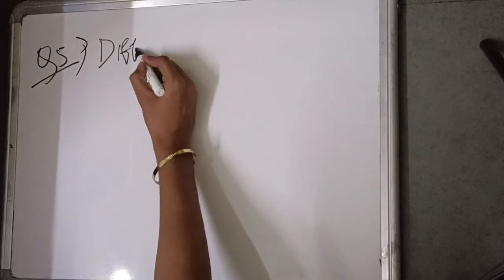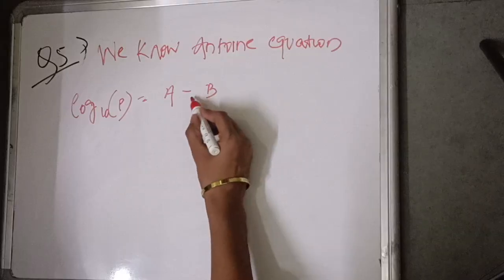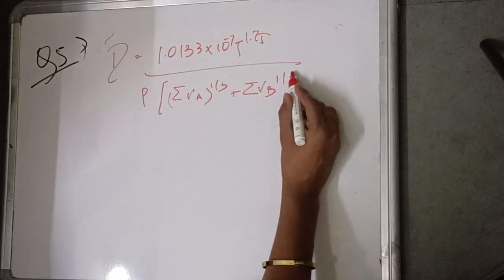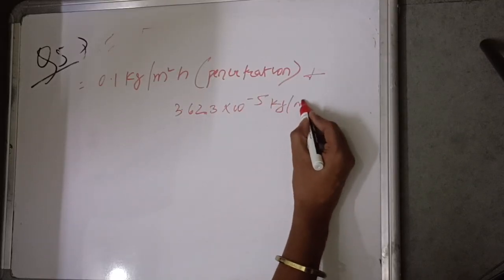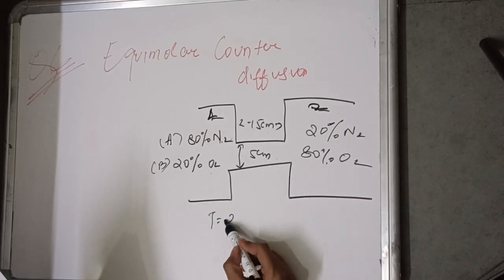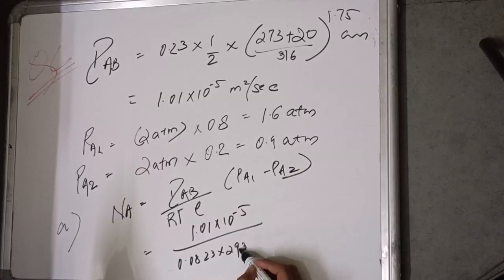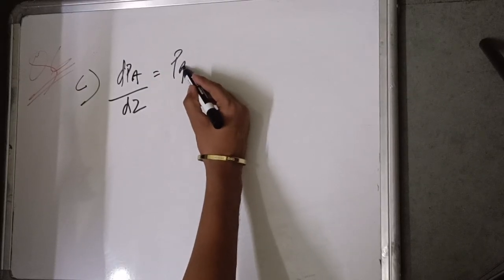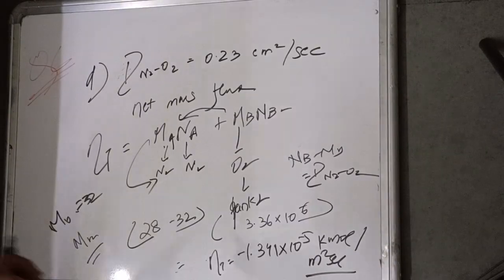Questions on Mass Transfer or Diffusivity